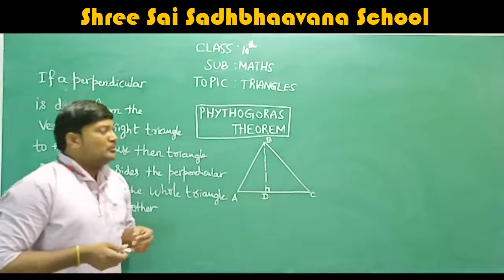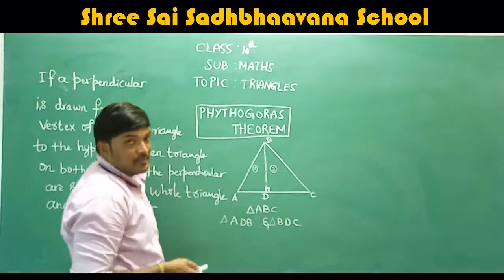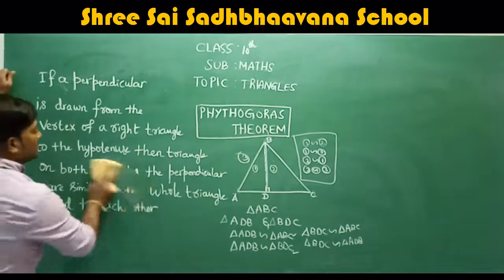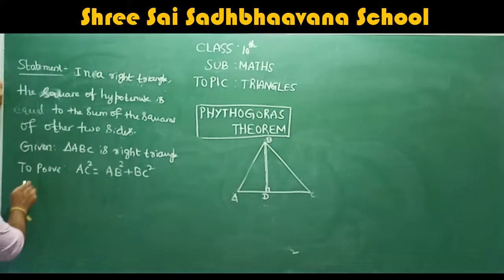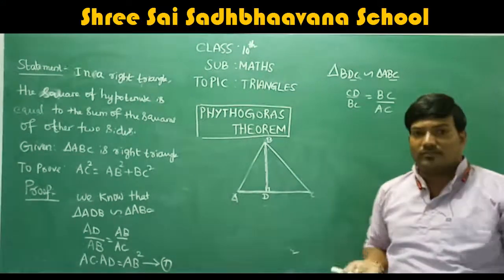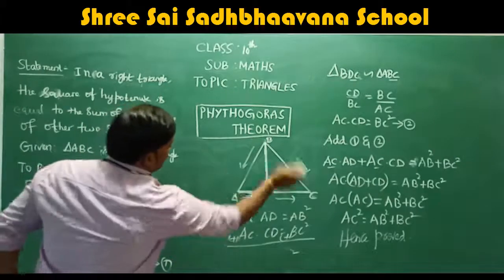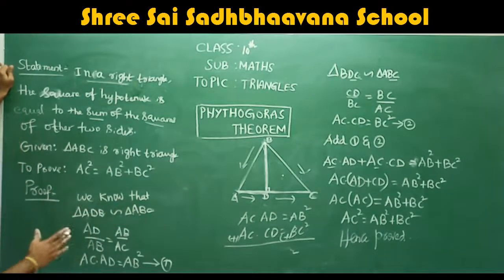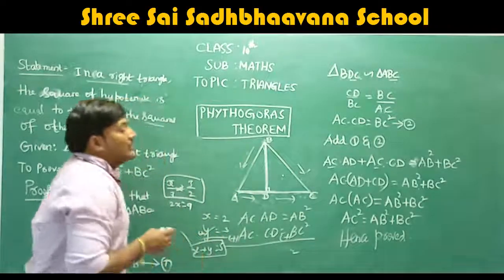10TH STD MATHS TOPIC TRIANGLES PYTHAGORAS THEOREM